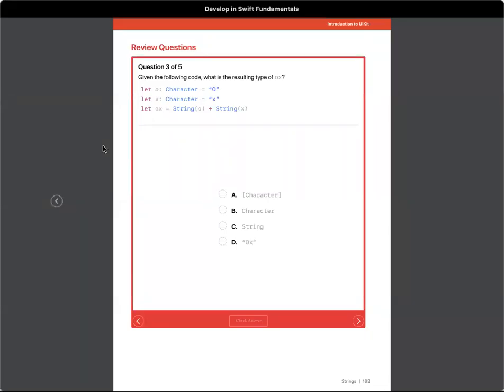Swift Fundamentals book- 2.2: Strings: Review Q3